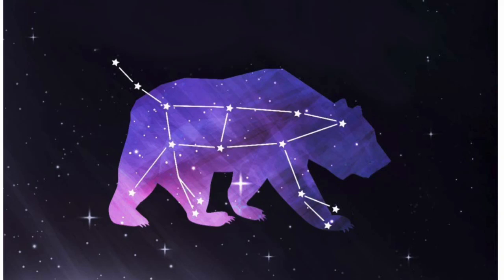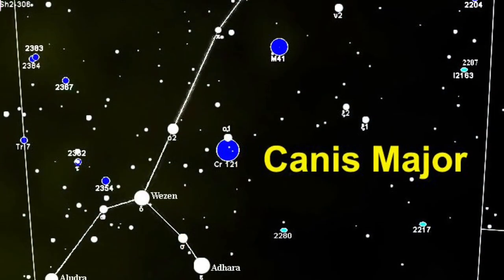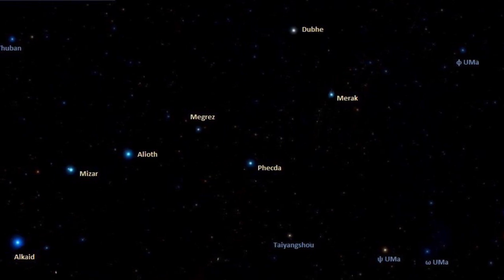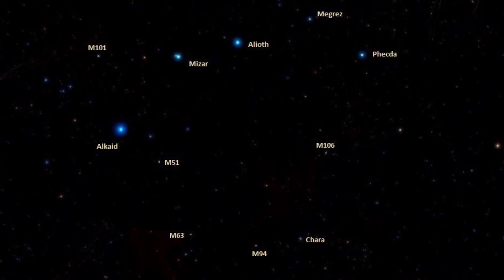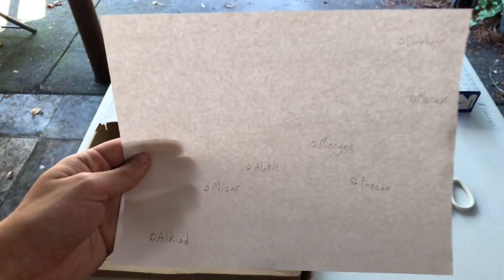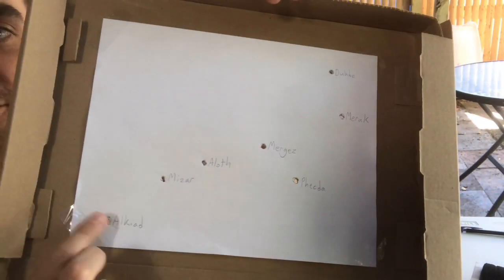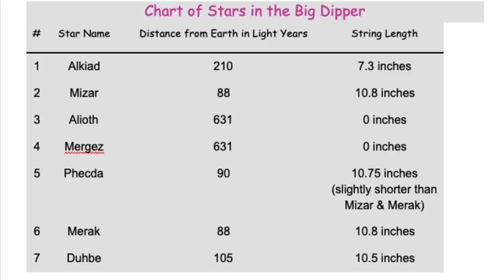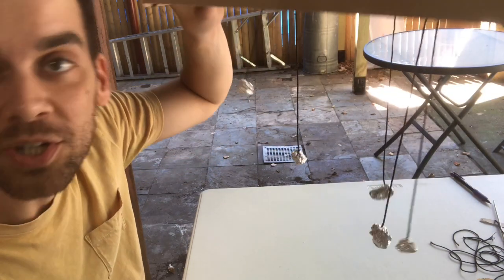Constellations and Asterisms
STEM instructor Mark Cognata teaches you the difference between a constellation and an asterism. Then, you'll investigate star distances from Earth by building a mobile of the Big Dipper to scale.
First Tee of Metropolitan New York